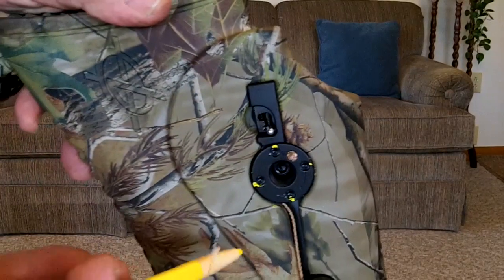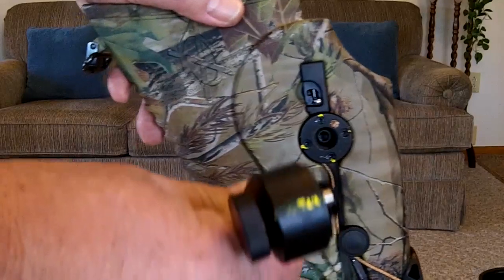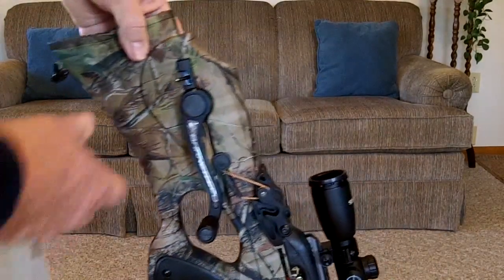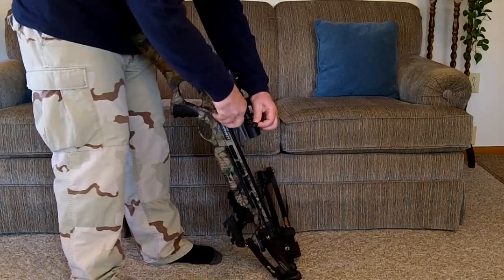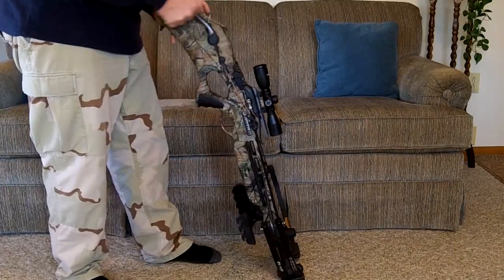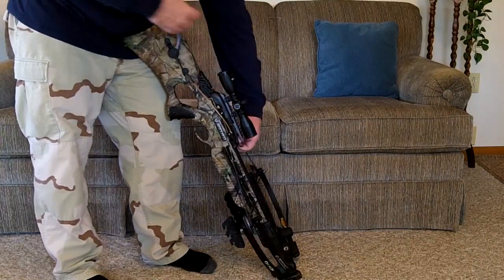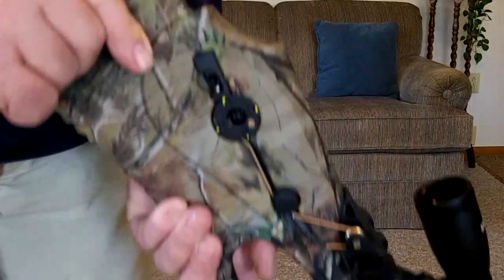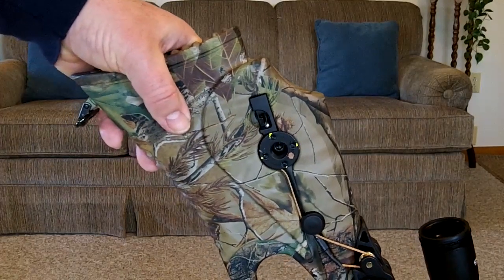Barnett Ghost 350 crossbow crank cocker operation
How to use the crank cocking device.  A few tips to make it easier to use , and operate.  Don't forget to listen for the second click when cocking.